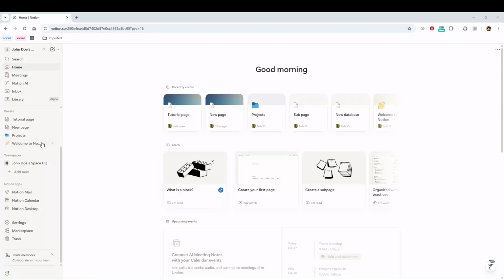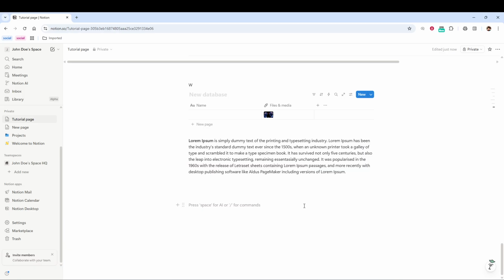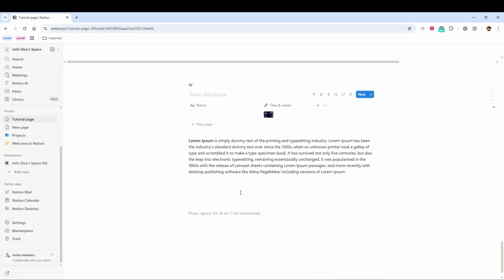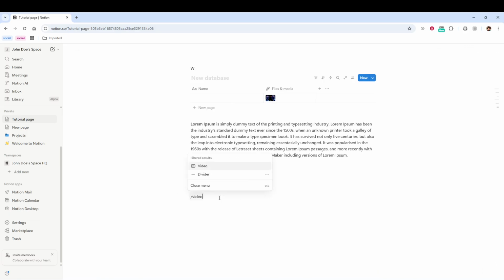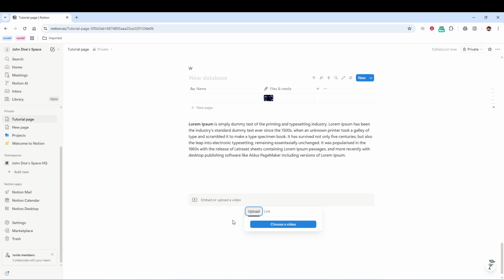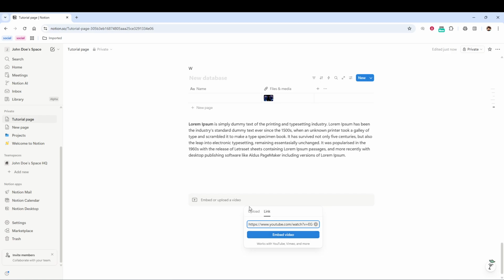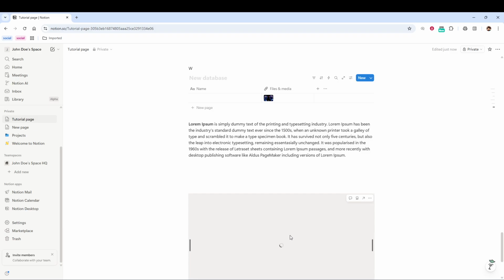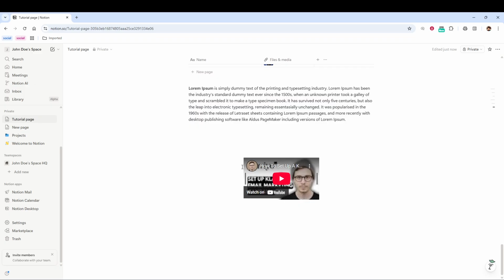How To Embed Video In Notion [2026 Guide]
In today's video we cover: notion video embed, embed video notion, notion tutorial, notion tips, notion hacks, add video to notion, notion workspace, notion guide, how to use notion, notion for beginners, video embedding, embeddable video, website embed, content creation, productivity tools, digital workspace, notion integration, embed link

-Google Drive
-Google Meets
-Google Sheets
-Google Chrome
-Google Forms
-Google Gmail